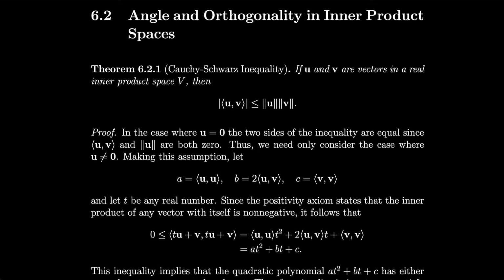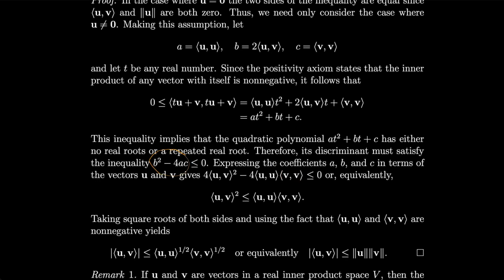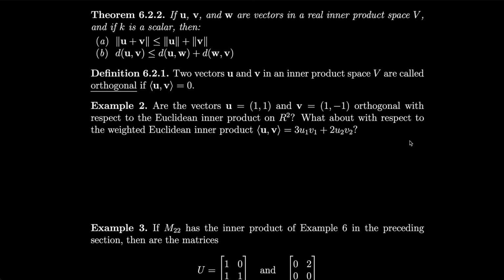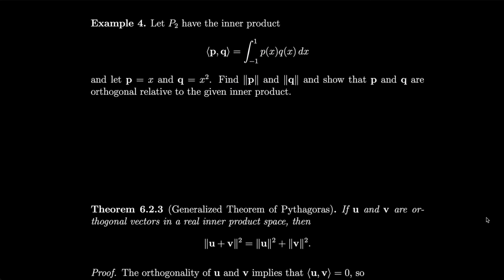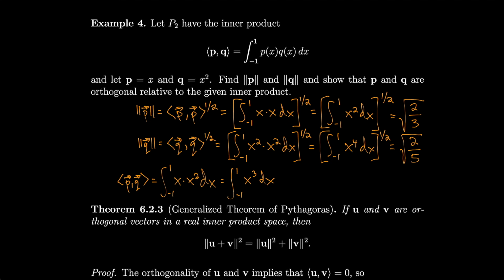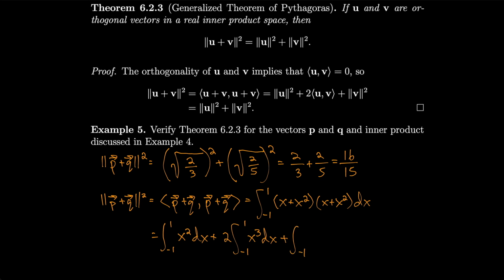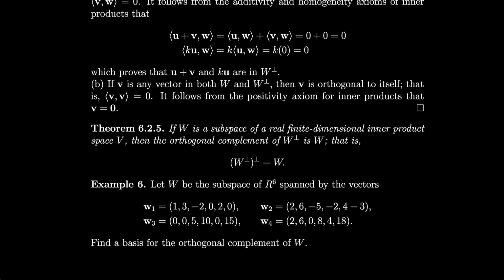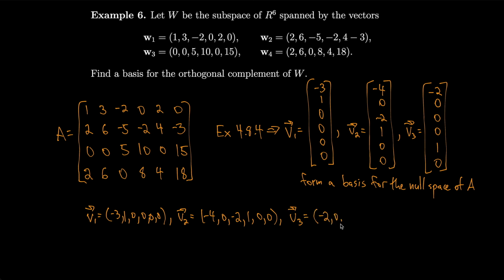Linear Algebra 6.2 Angle and Orthogonality in Inner Product Spaces